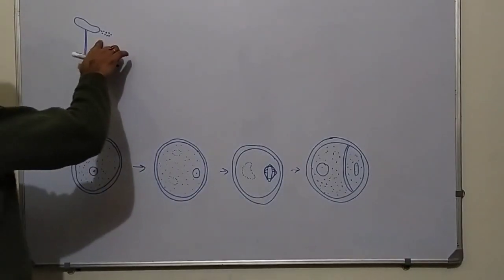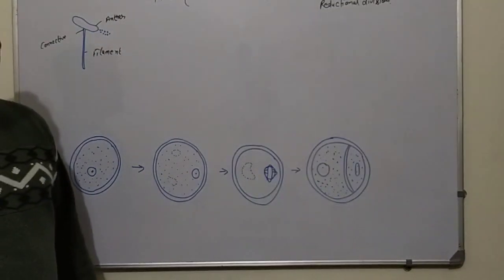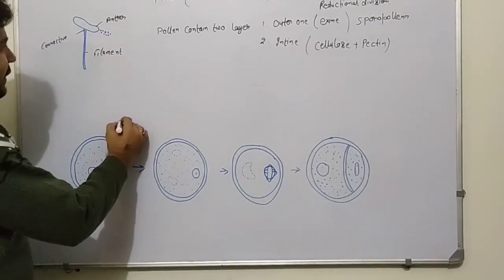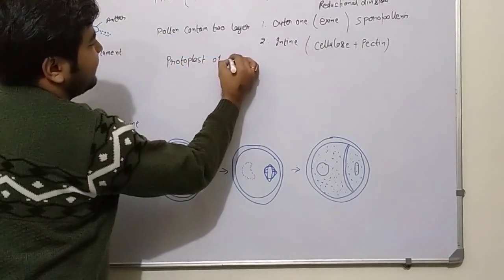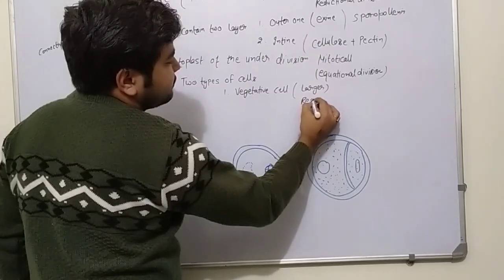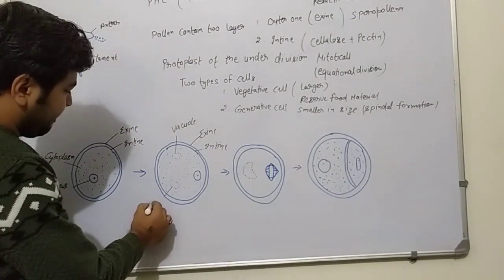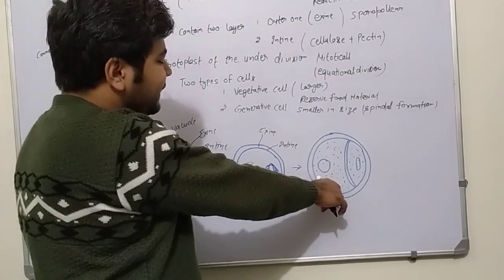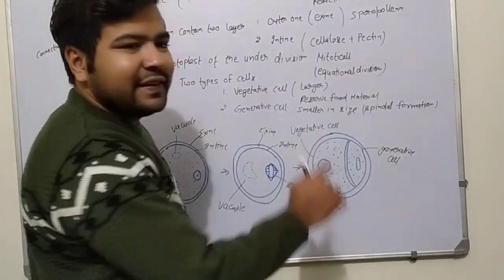Male gamteophyte / structure of pollen grain (Class -12th)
Male gamteophyte । structure of pollen grain

pollen is produced from PMC undergo meiosis
pollen is enclosed by two layer
1)exine
2)intone
Protoplast of pollen undergo division form two types of cell
1) generative
2) vegetative